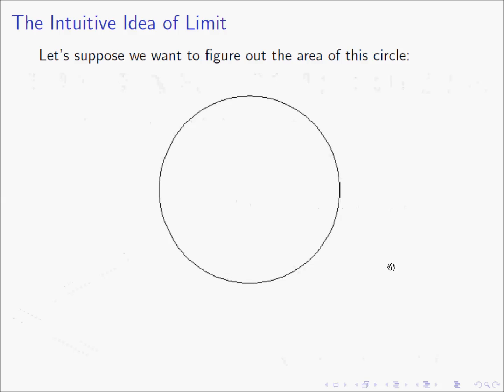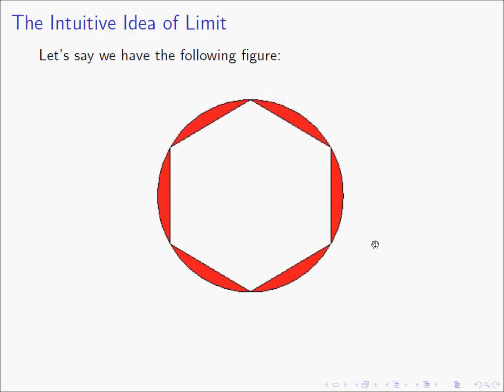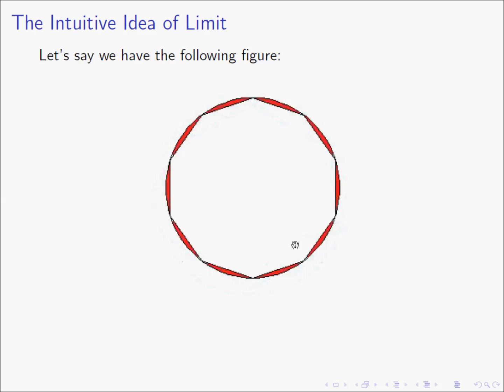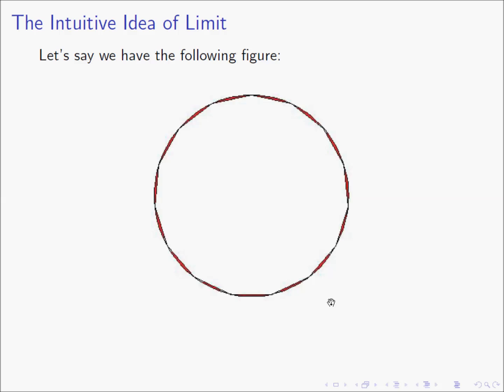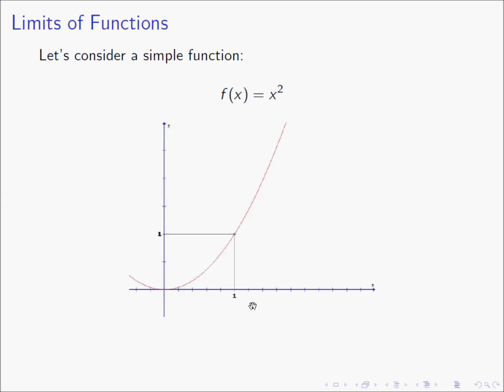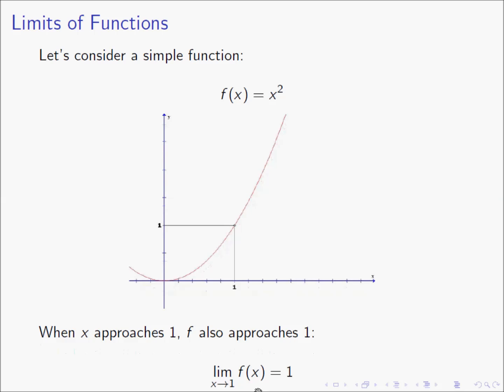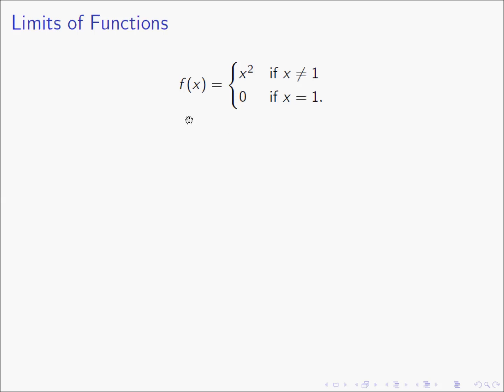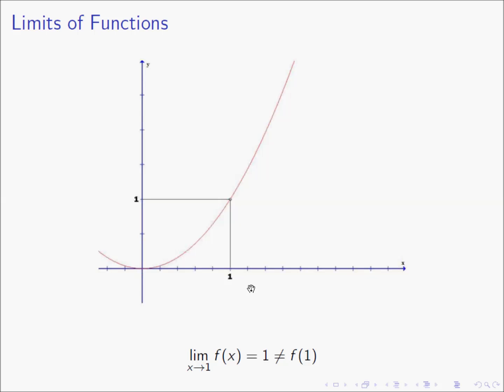Day 1 of Free Intuitive Calculus Course: Limits Intuition and Notation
In this first day of the course we introduce the concept of limit. We talk about the concept in an intuitive way, using a very interesting example by Archimedes. Then we present the basic notation for limits used in calculus.